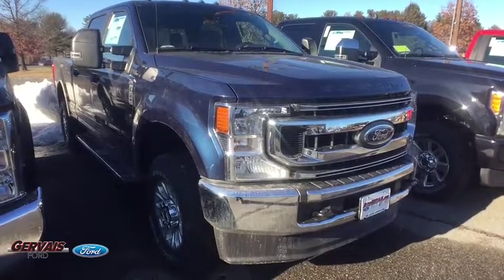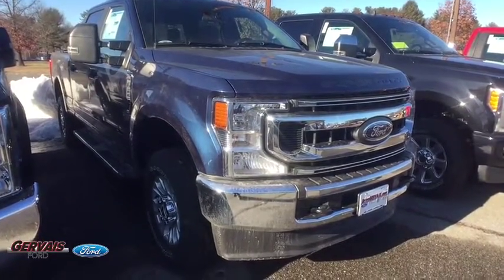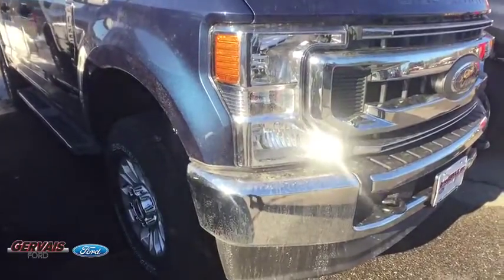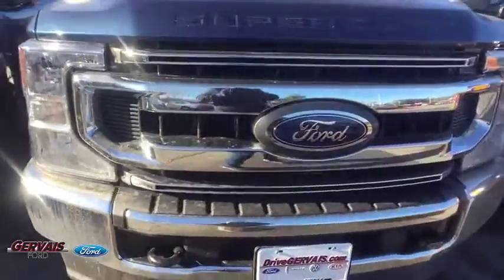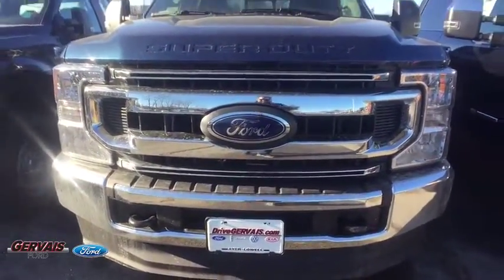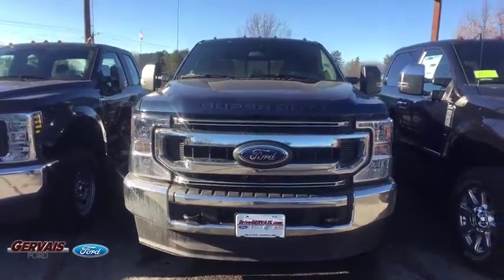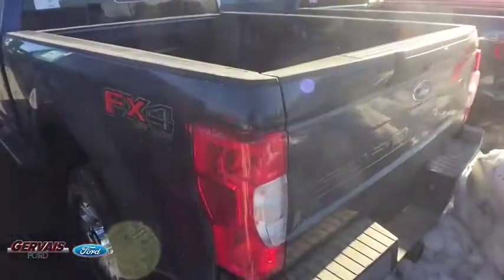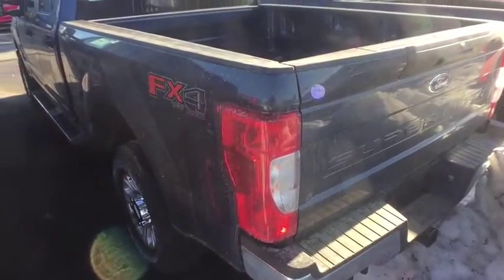2020 Ford F-250SD Ayer, Westborough, Winchendon, Auburn, Townsend, MA 563000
Blue New 2020 Ford F-250SD available in Ayer, Massachusetts at Gervais Ford. Servicing the Westborough, Winchendon, Auburn, Townsend, MA area.

Gervais Ford
5 Littleton Rd